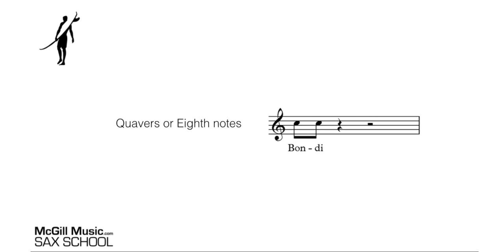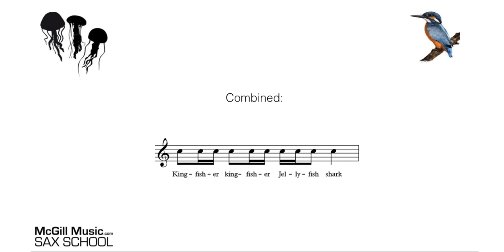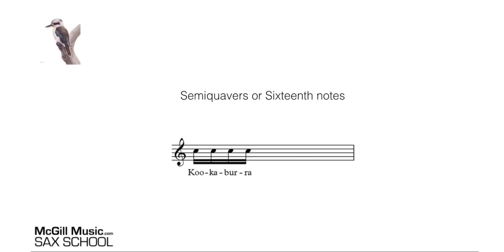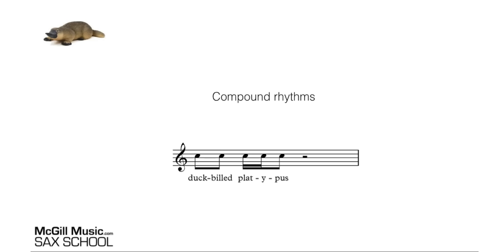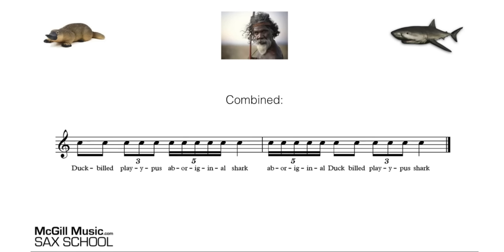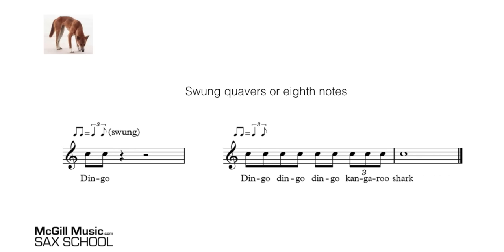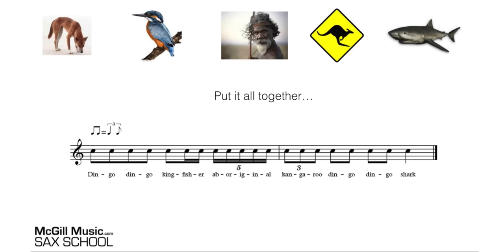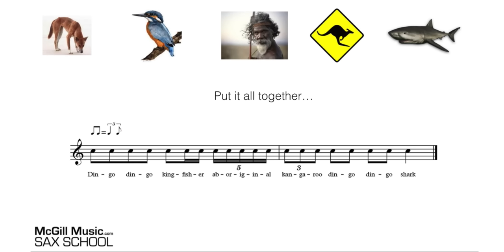Rhythm Words - free online saxophone lesson showing how to use words to help learn musical rhythms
Need help reading rhythms on your saxophone? This easy exercise will help you.